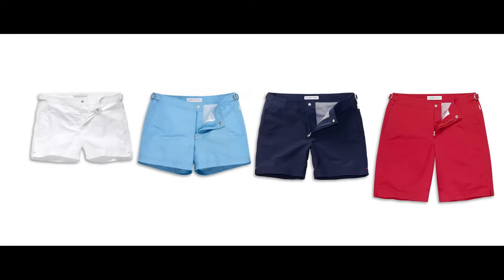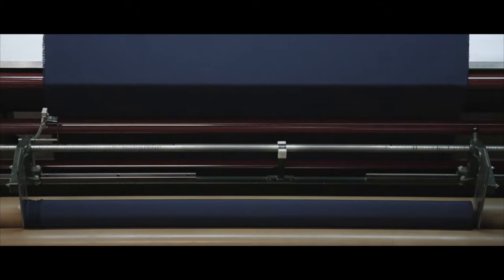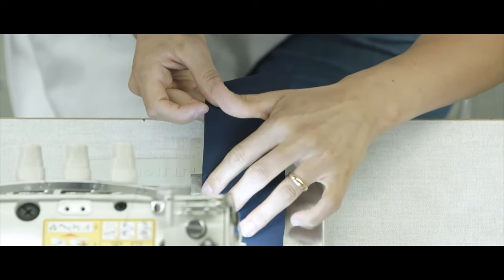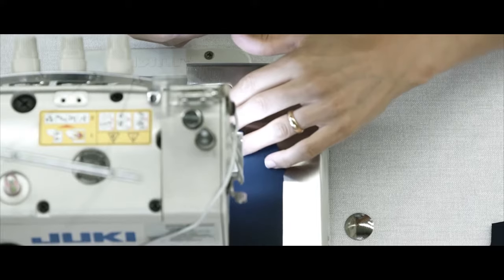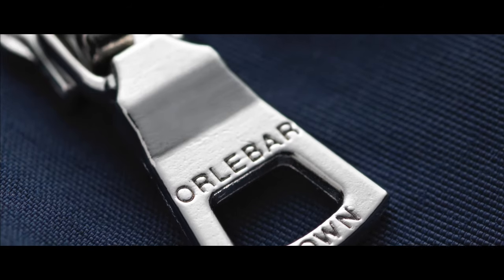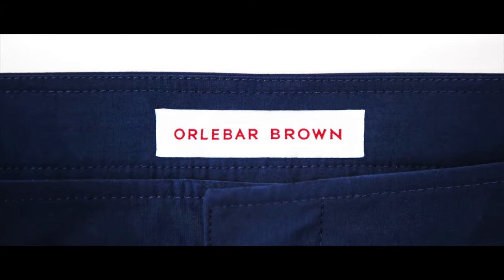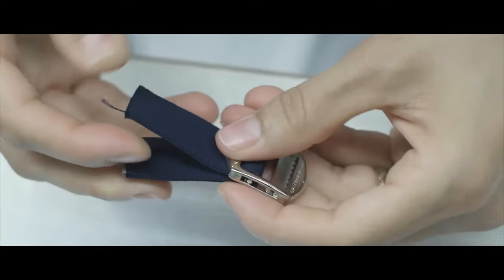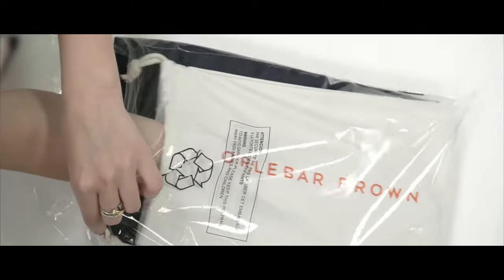Orlebar Brown presents The Making of an OB Classic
Follow the rigorous 12-step process our classic swim shorts go through, from cutting the cloth to affixing our signature side fasteners that don’t heat up in the sun.